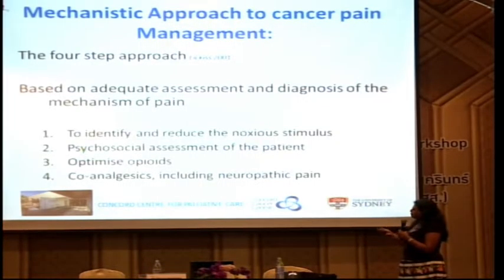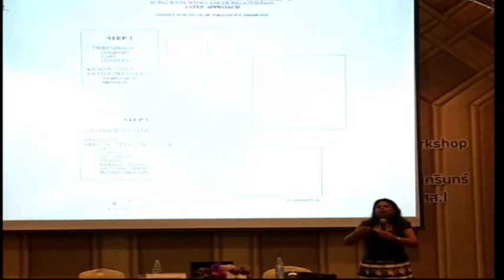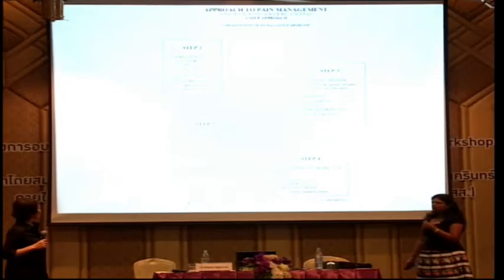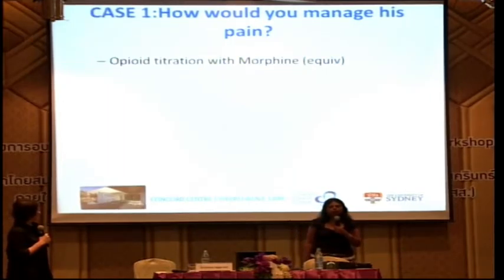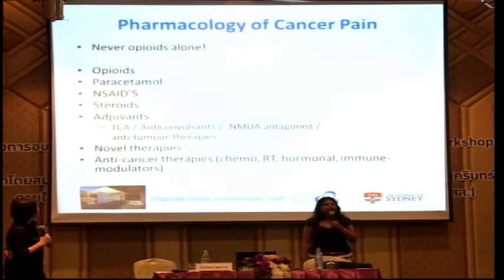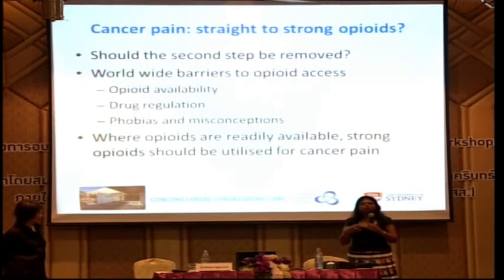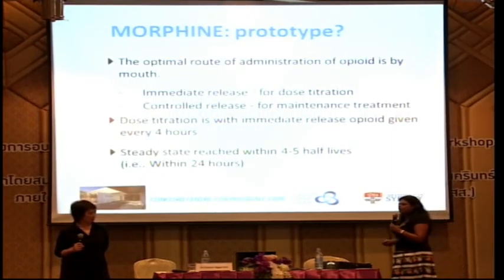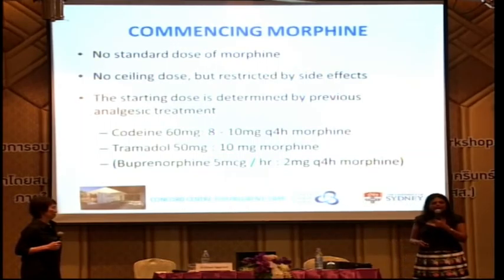Symptom Management in Palliative Care Day9 Part.9